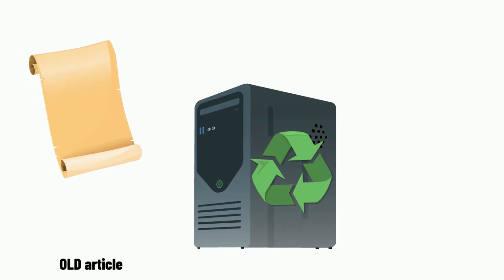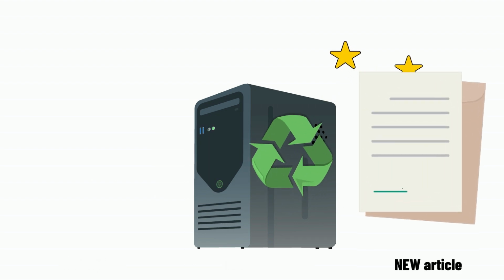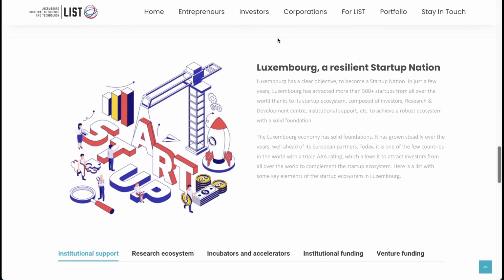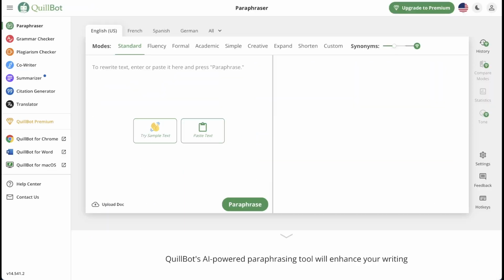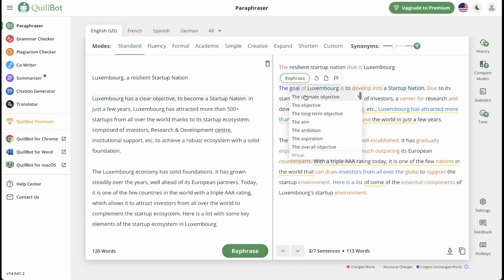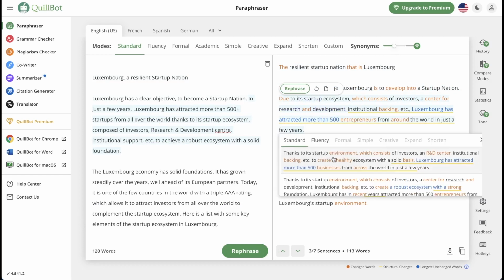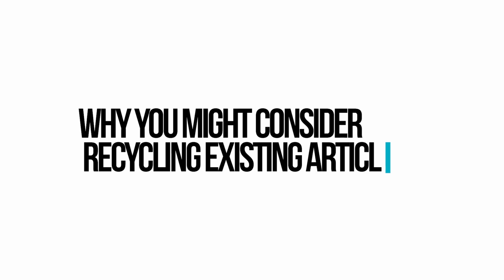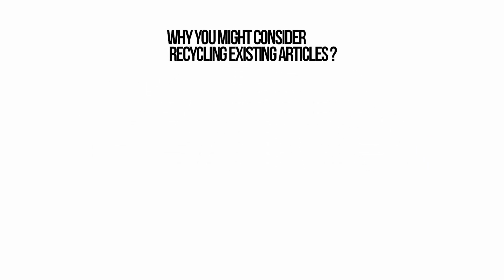HOW TO RECYCLING ARTICLES FOR NEW CONTENT CREATION? - The LIST Ventures Spin Off Tutorials